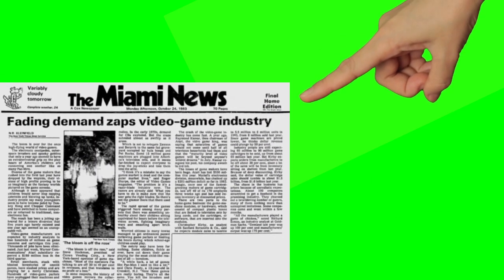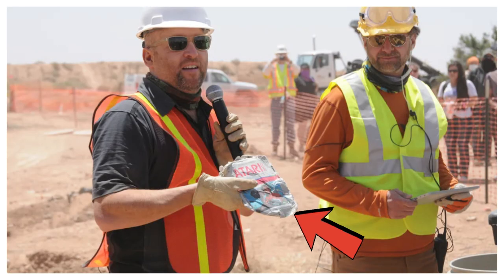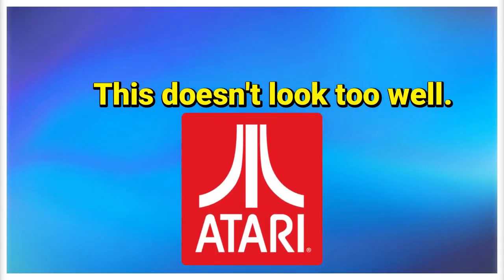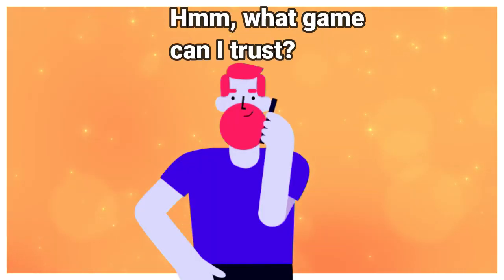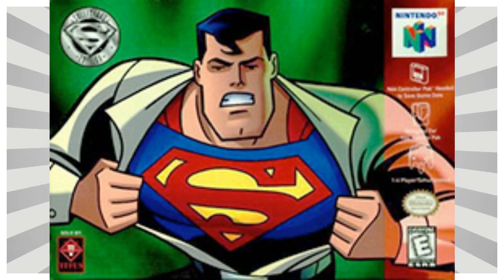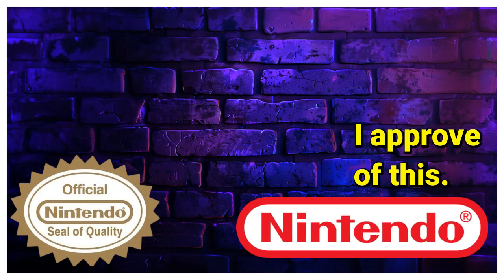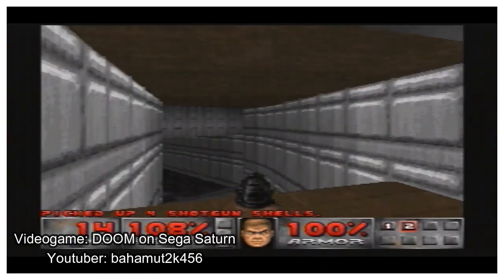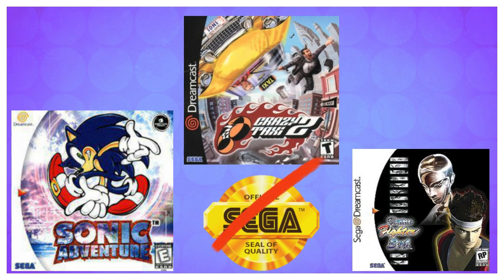What Was Nintendo's Purpose Of The Seal Label?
This video will go over the seal of quality label that's on every Nintendo game cartridge and why Nintendo ended up doing it and other additional information.

Song - Skyline Vibes by Aylex